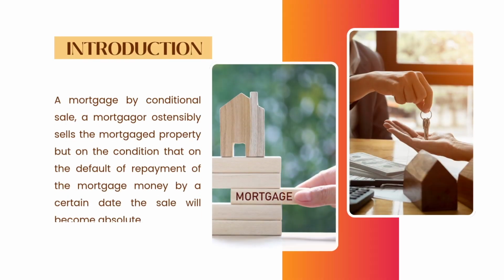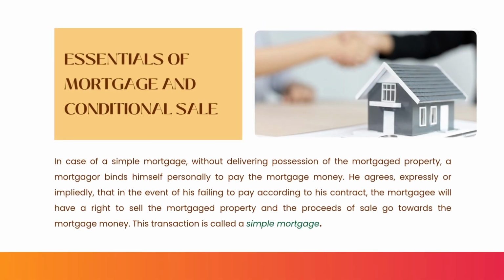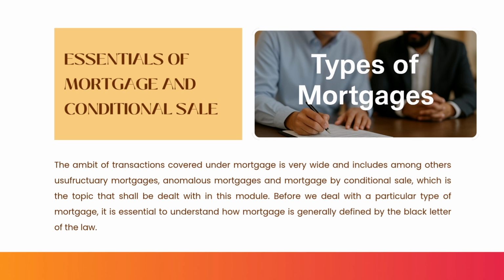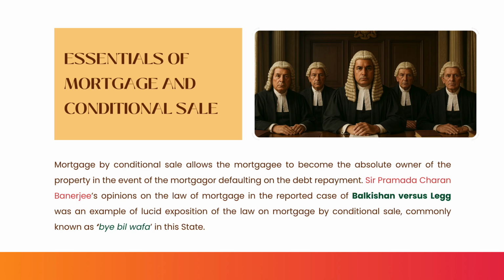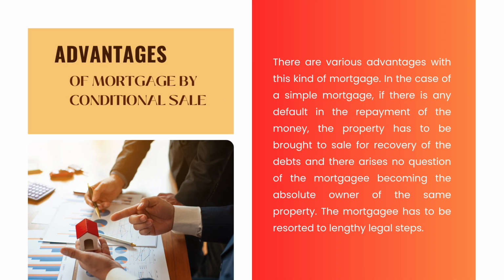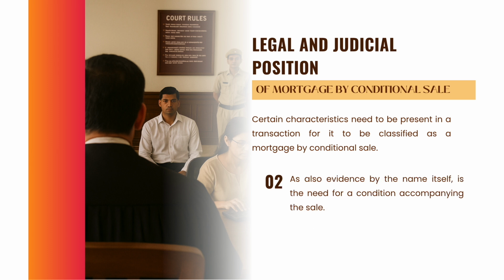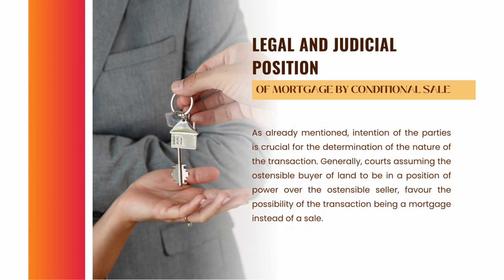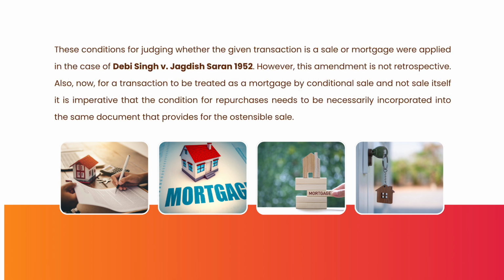LoP-L23-Mortgage by Conditional Sale